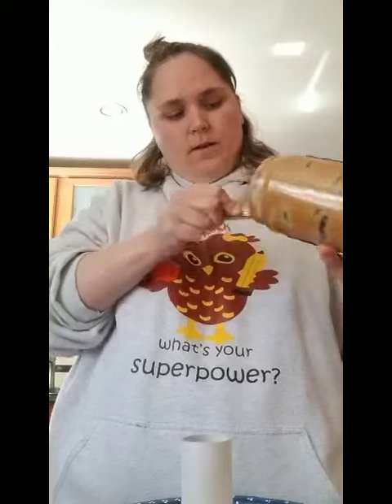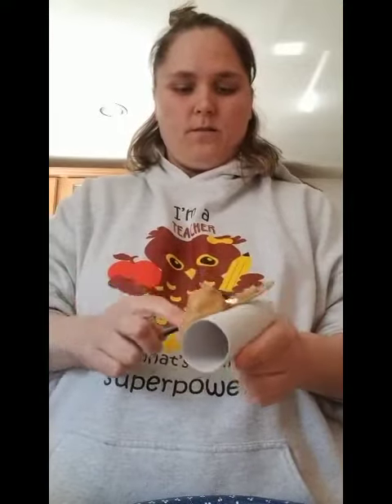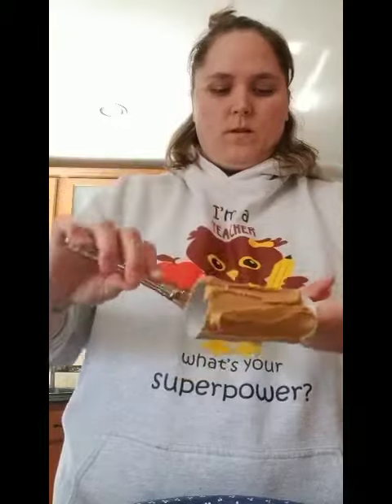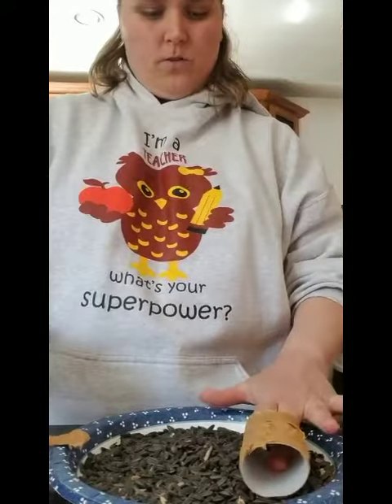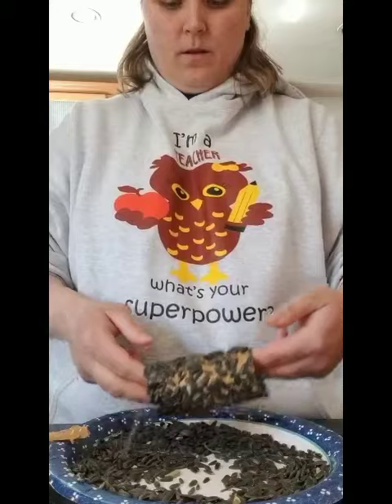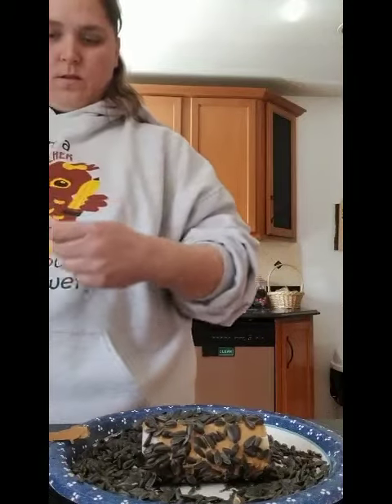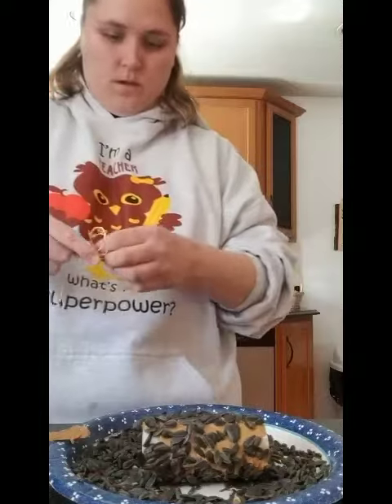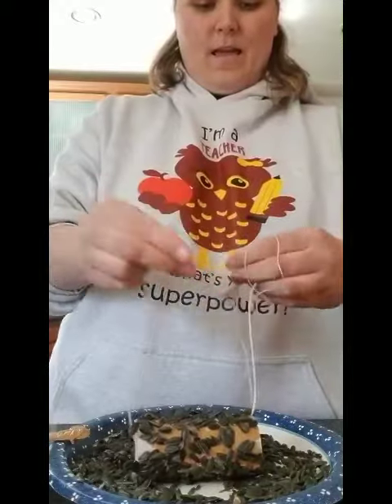Work Together Wednesday- Steph makes a bird feeder